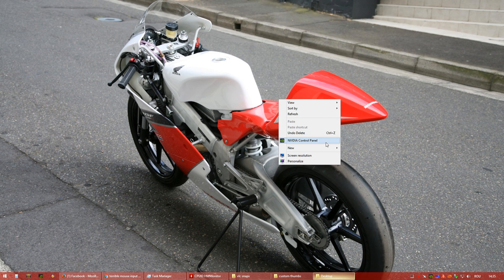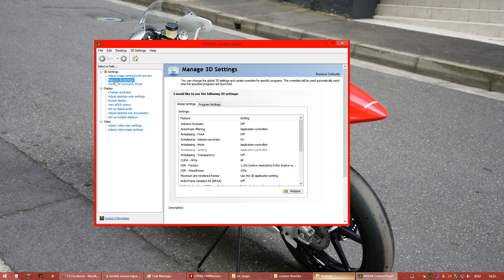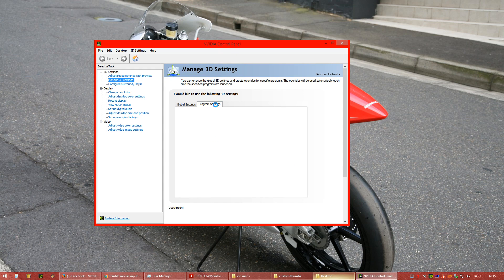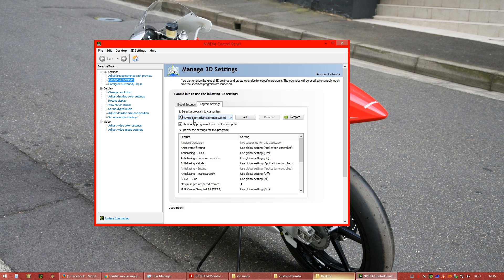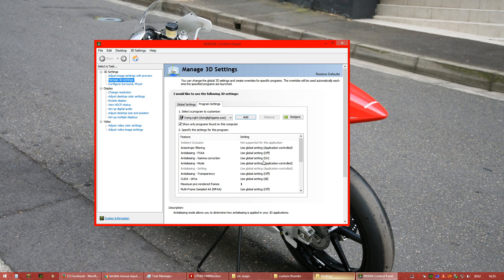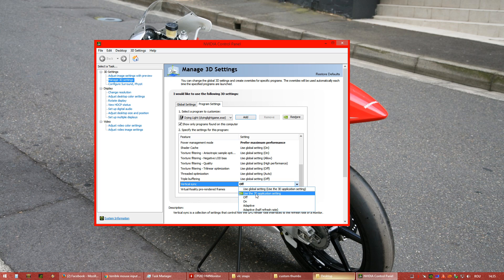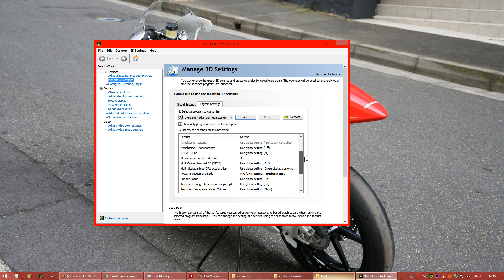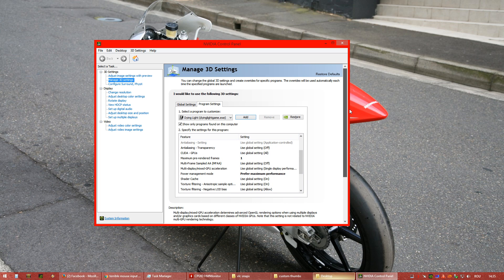How to fix Dying Light mouse input lag (PC Nvidia)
I just got the game and this thing really turned me off...i searched the internet for a solution, because i really like the game.

I suppose game does not actually disable Vsync, and you still get it with it off. You must disable it from the driver itself..
I have Windows 8.1, gtx 970, i7 4790, 8 GB RAM